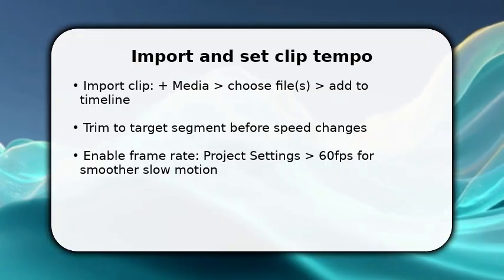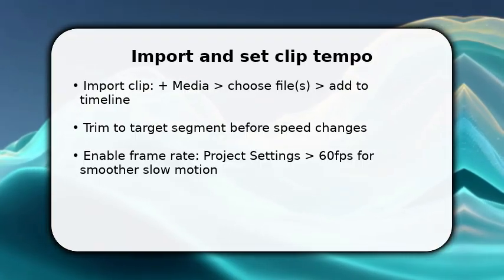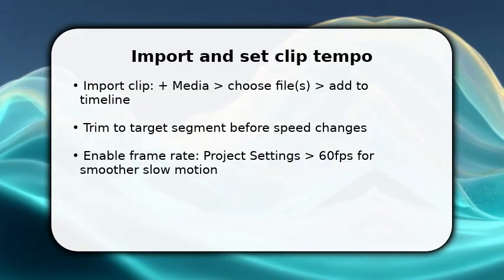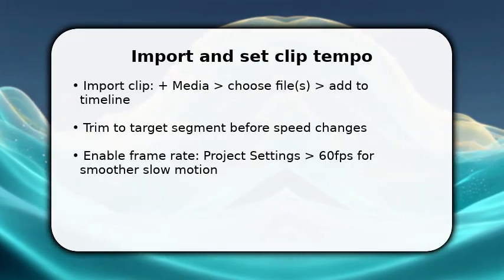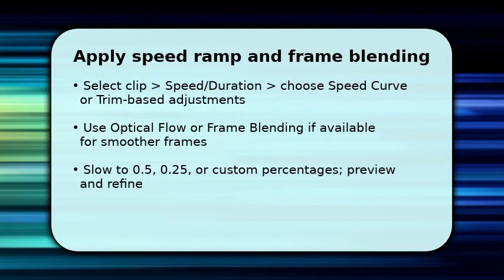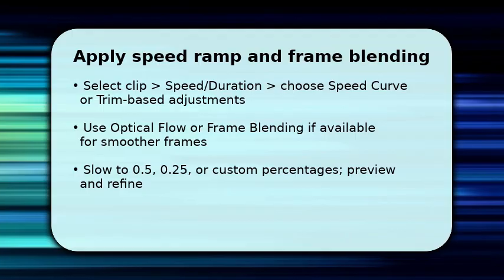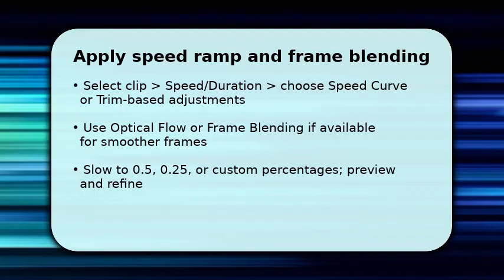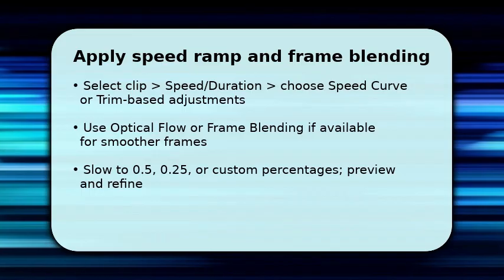How to Slow Motion Video Editing in Kinemaster (updated)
How to Slow Motion Video Editing in Kinemaster (updated) | 🔒 Surfshark VPN Deal — Stay private and secure. $1.99/mo + 3 Months Free ▸

Discover the art of slow motion video editing within Kinemaster, an essential tool for filmmakers and content creators. This updated guide delves into techniques to enhance your visual storytelling by mastering time-lapse effects with precision control over speed adjustments.

slow motion, video editing, Kinemaster, time lapse effect, visual storytelling, filmmaking tutorial, content creation guide, speed adjustment techniques, cinematography basics, professional video effects, editing software